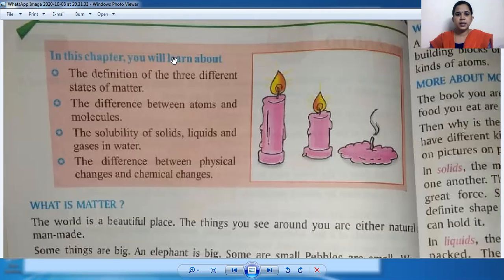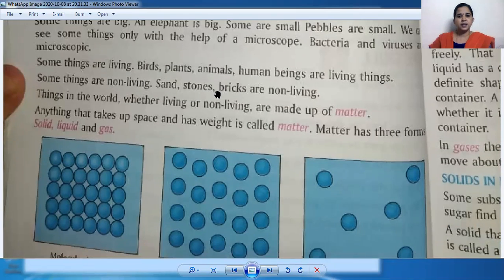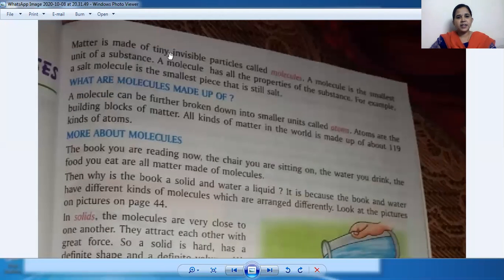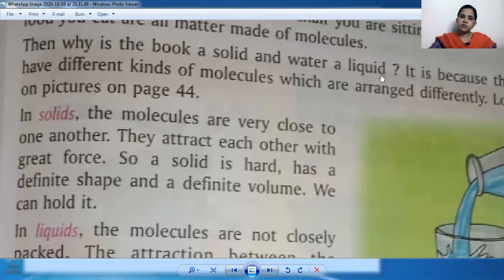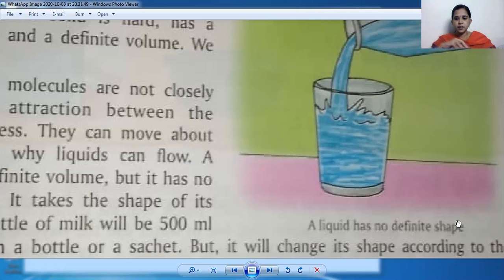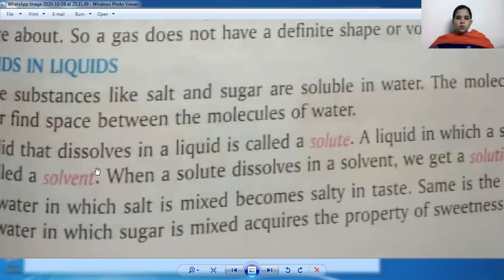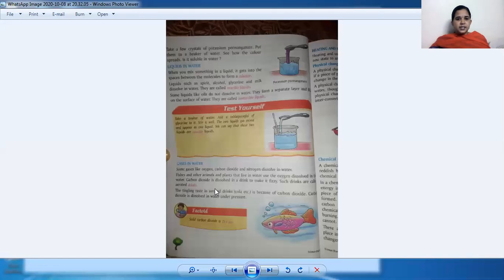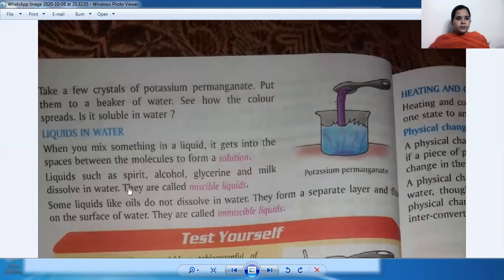SOLIDS,LIQUIDS AND GASSES |CLASS 5| CBSE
In this video we will learn about solids,liquids and gasses
what exactly are solids liquids and gasses